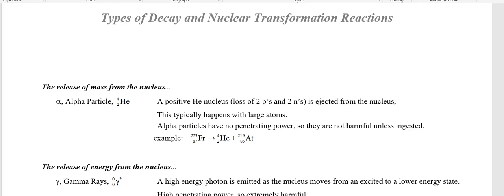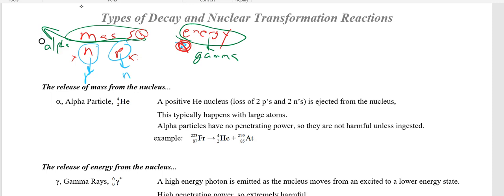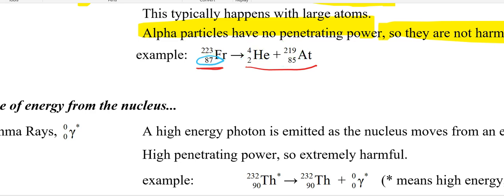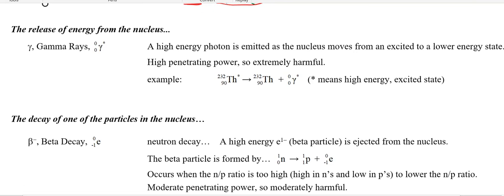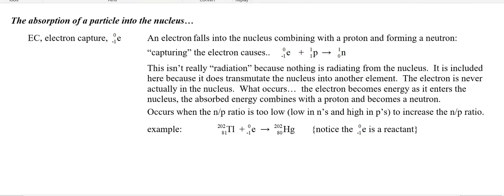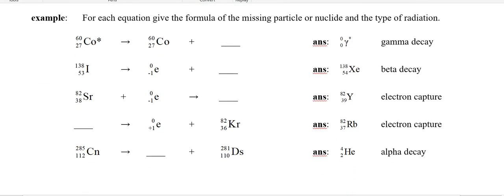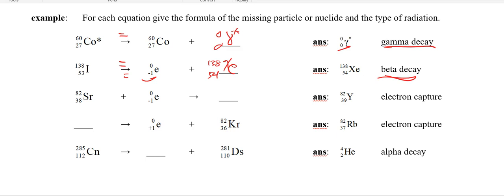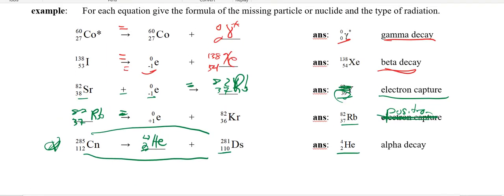Radiation - types of radiation and nuclear transformation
Learn the different types of radiation.  Learn modern alchemy by transmuting one nucleus  into another by radioactive processes.  Learn how to determine which mode of decay is most likely.